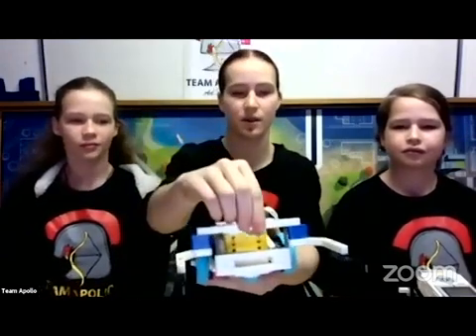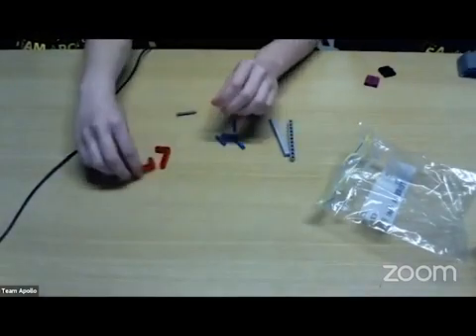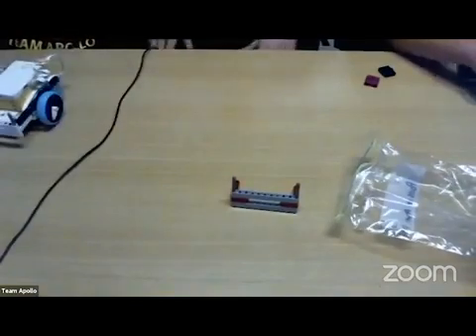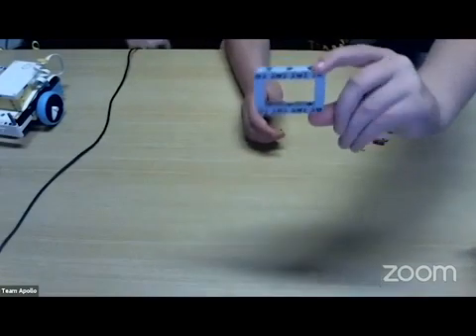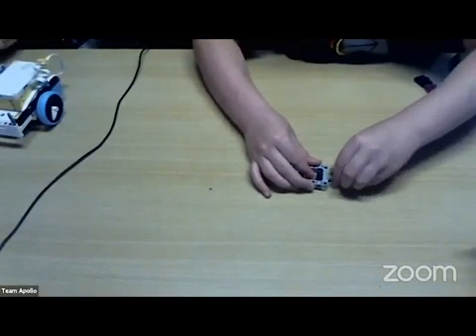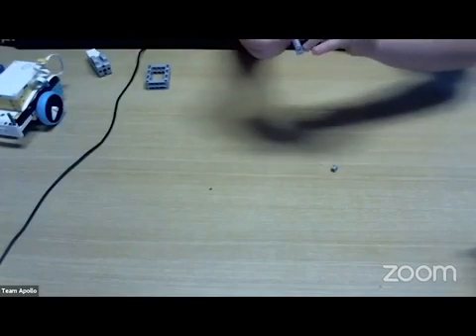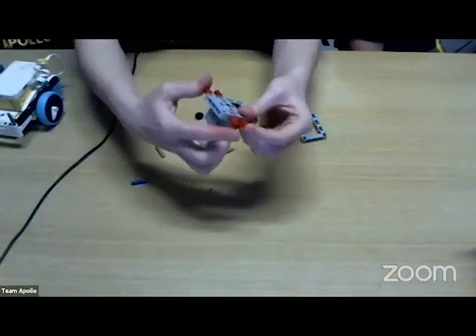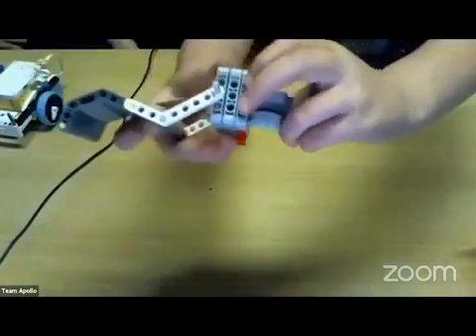FLL Team Apollo - FLL EV3 Robots That KISS